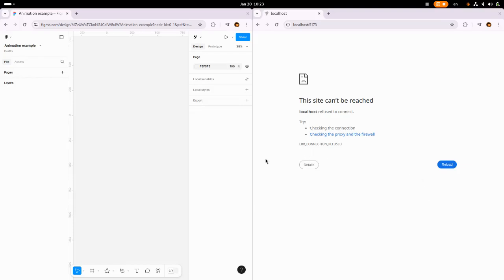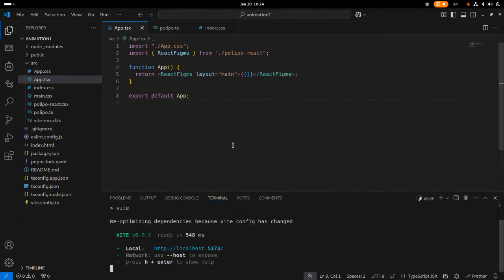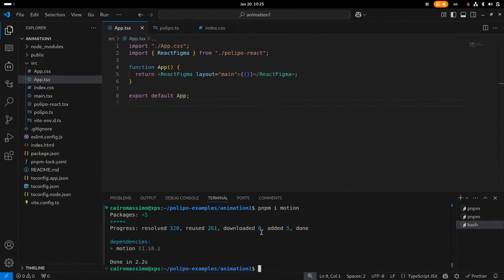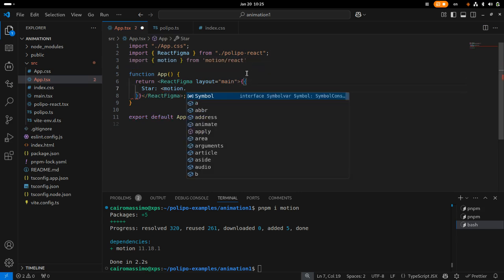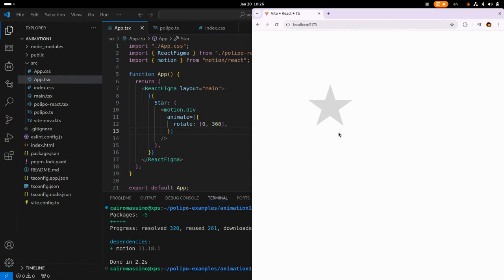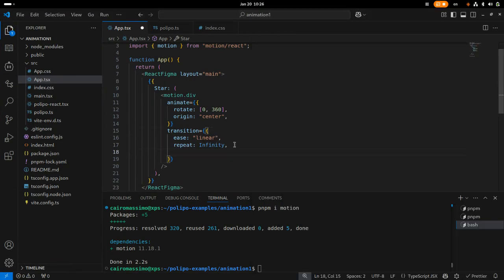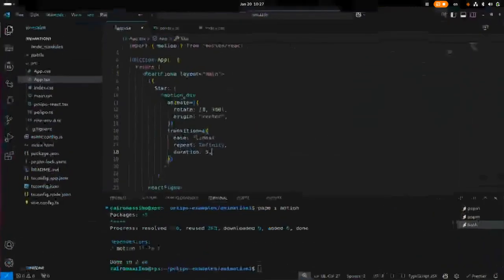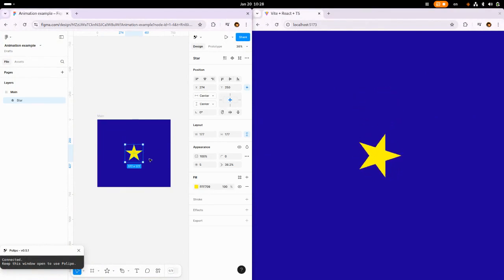How to Animate A Figma Design with Motion and Polipo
How to implement a design from Figma into a React application in a few minutes with Polipo